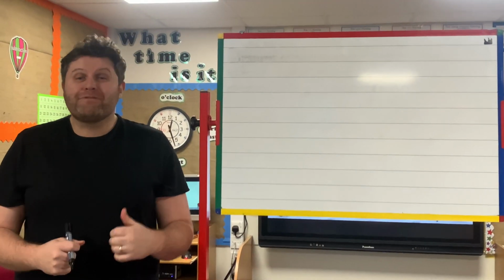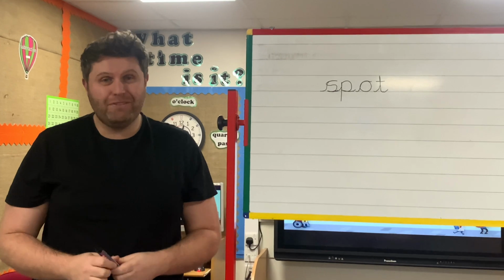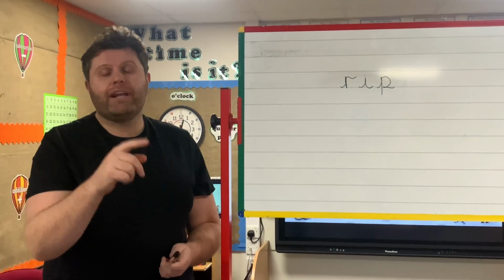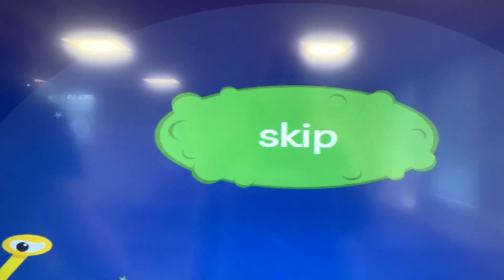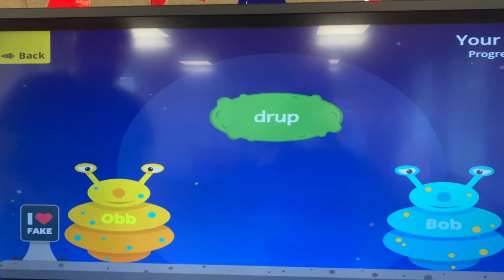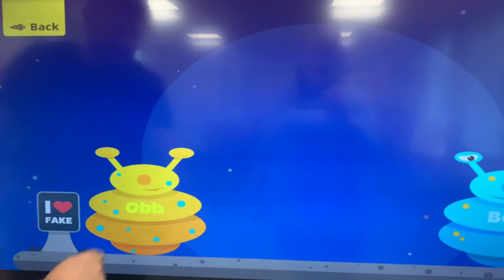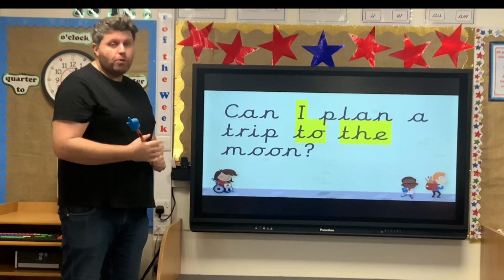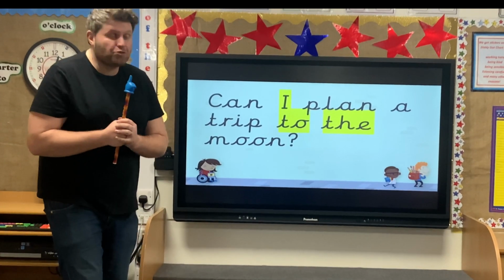18/1/21 year 1 phonics